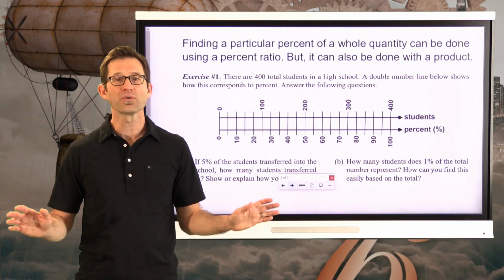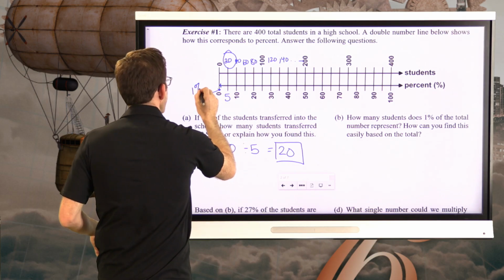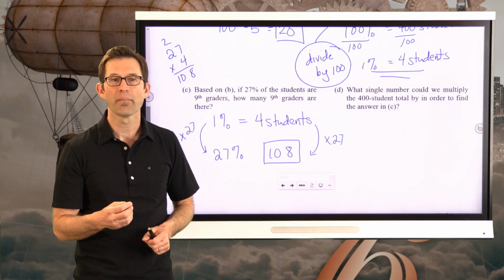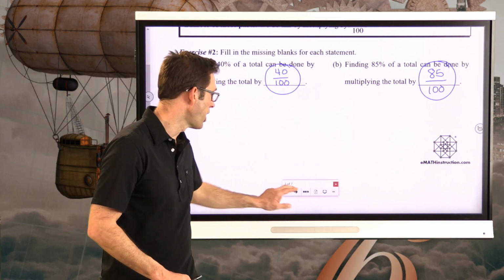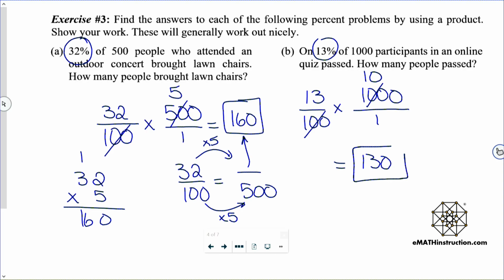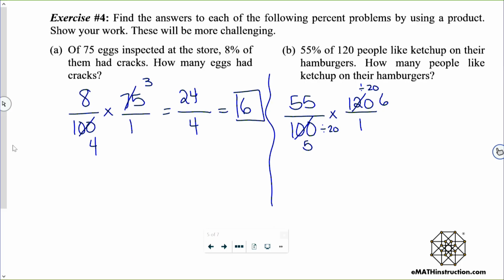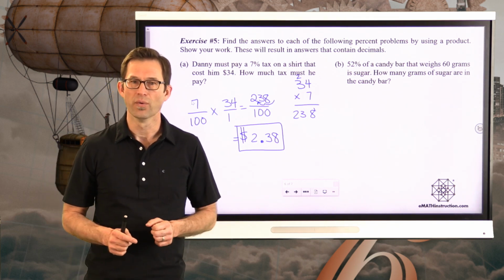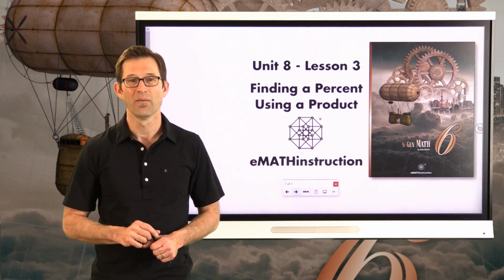N-Gen Math 6.Unit 8.Lesson 3.Finding Percent Using a Product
In this lesson, students learn that finding a percent involves dividing the whole into 100 equal sized parts and then finding p% of those parts.